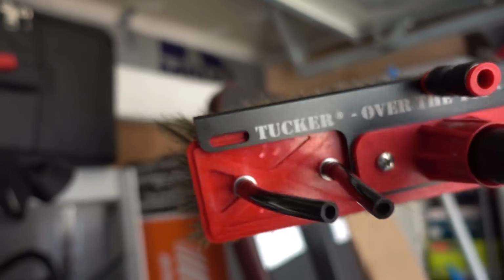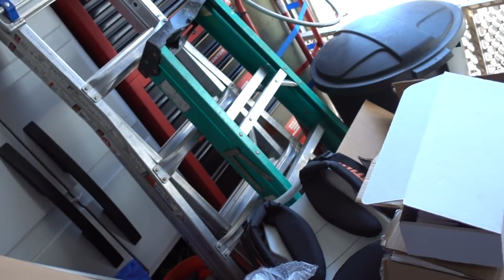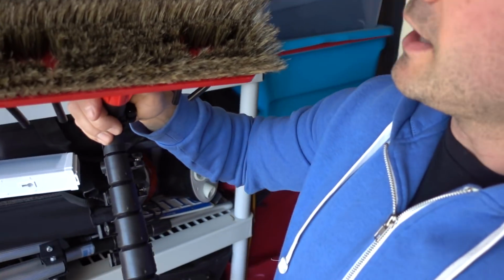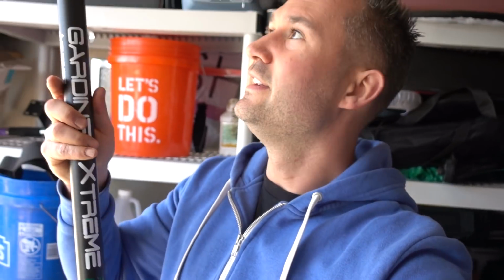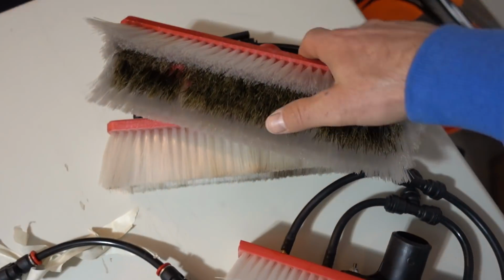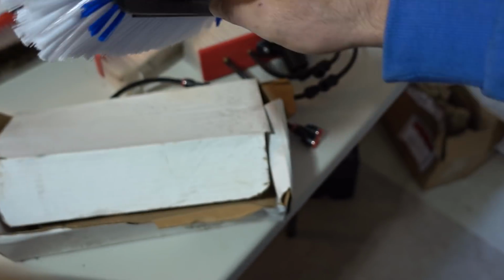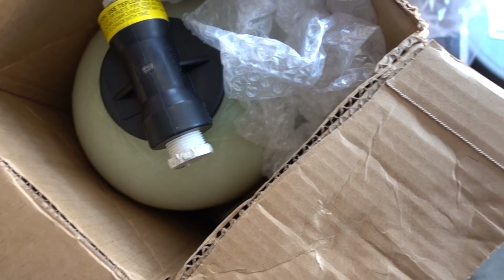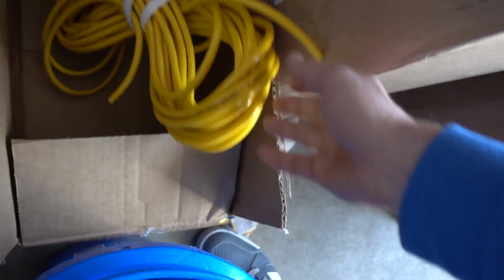Got a New Waterfed Pole Setup !!! Window Cleaning Business Tools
window cleaning business tools